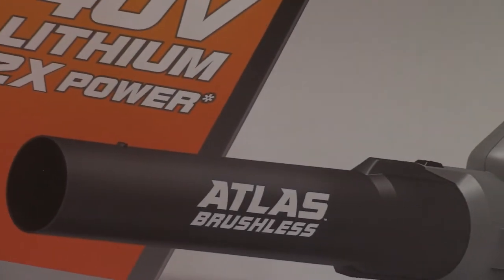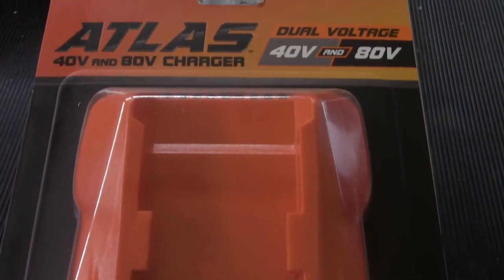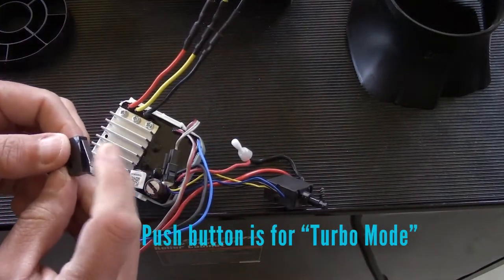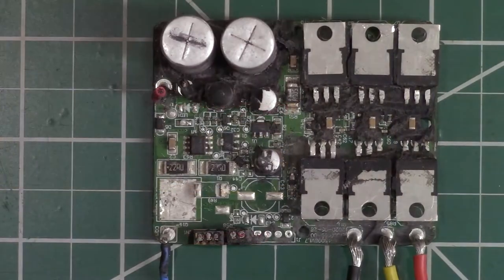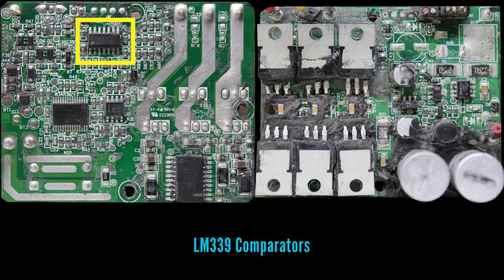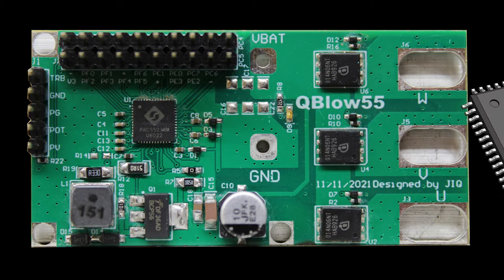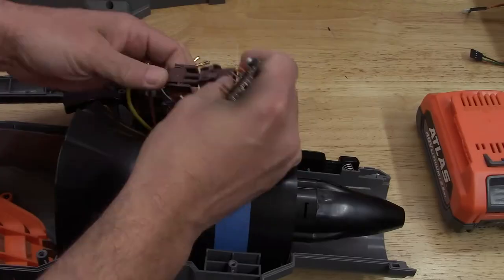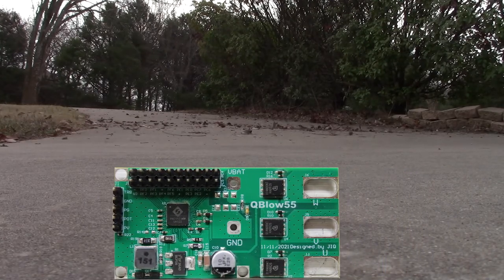PAC5523 Retrofit: Harbor Freight BLDC 40V Atlas Leaf Blower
In this video I go into the process of reverse engineering a new and affordable Brushless DC Motor leaf blower from Harbor Freight. The leaf blower was opened up and the electronics analyzed. A board around the powerful and versatile PAC5523 device was designed to tackle the application. The board has the tri phase inverter operating with the six step trapezoidal sensorless BEMF algorithm so the motor can be operated with hall sensors.